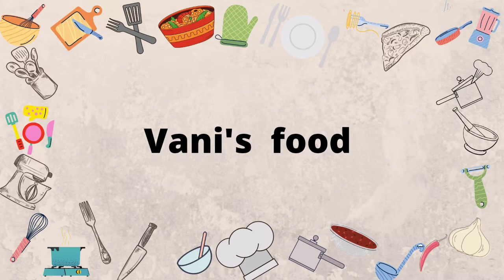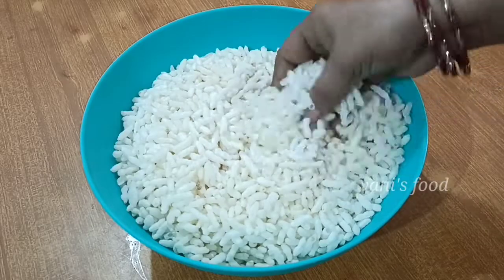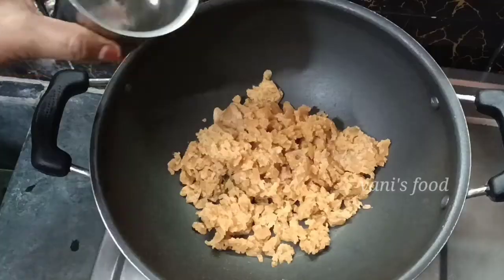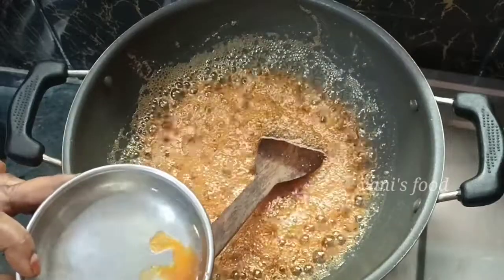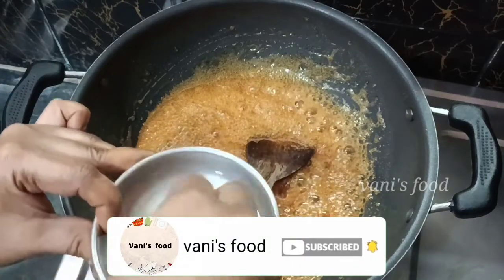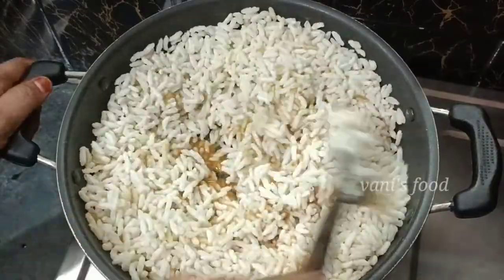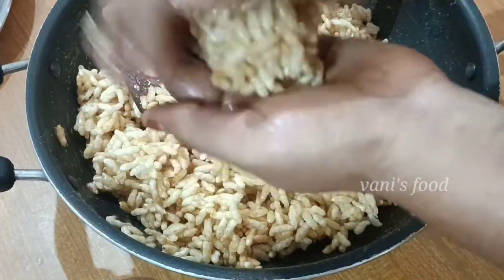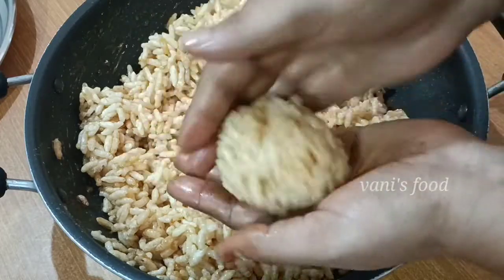Crispy murmura laddu within 10 minutes ( మరమరాల లడ్డు ఇన్ తెలుగు )